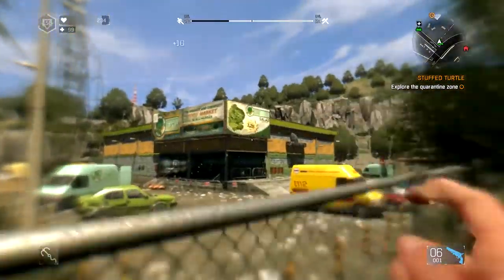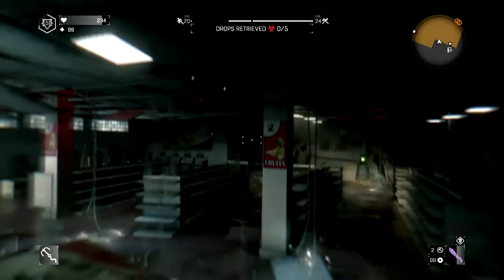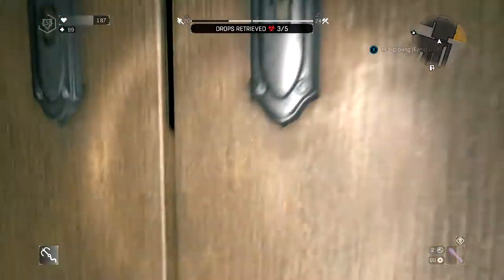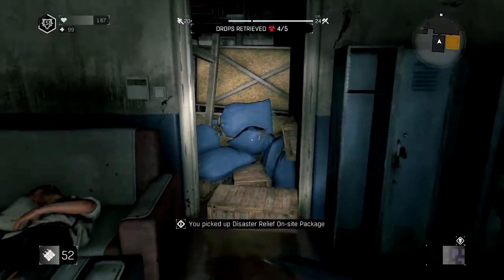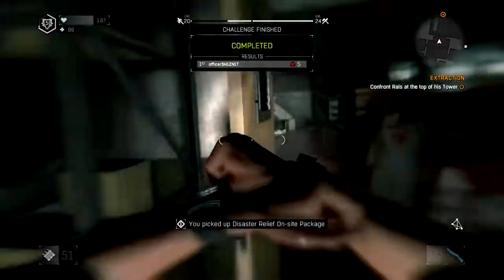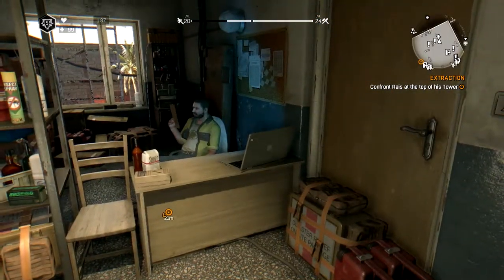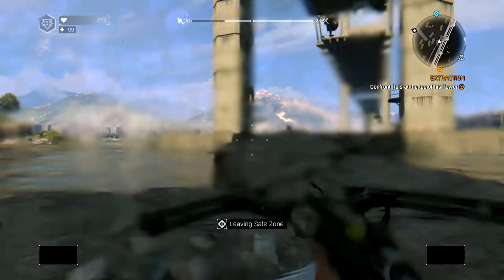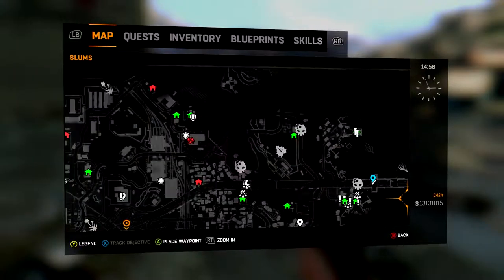Dying Light: How To Level Up Skills The Fastest Way